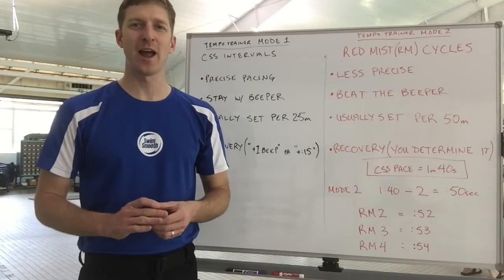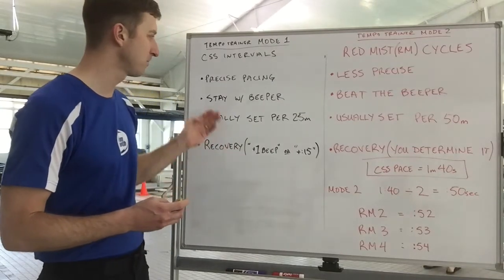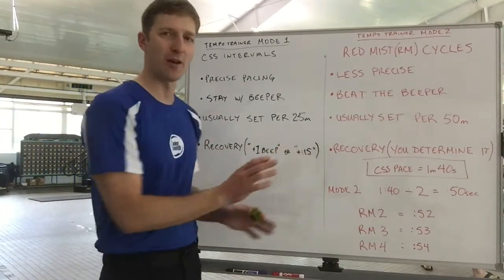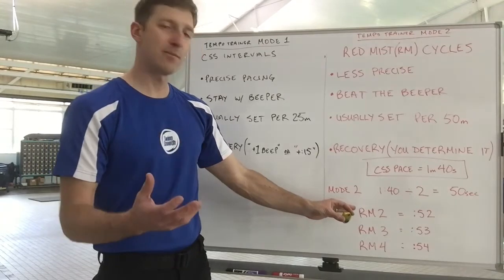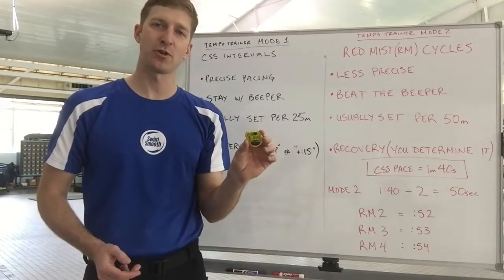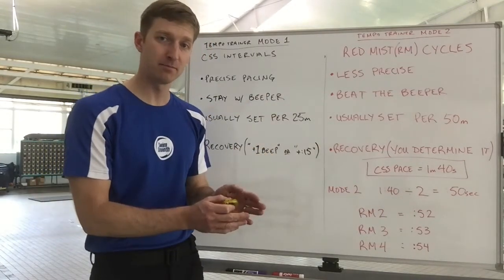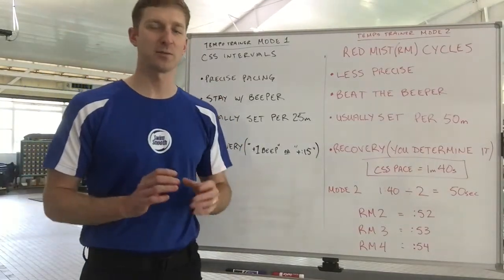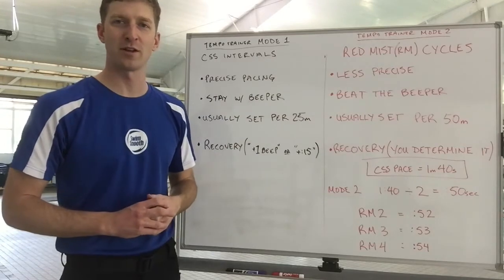Using the Tempo Trainer Pro in Mode 2 - #106